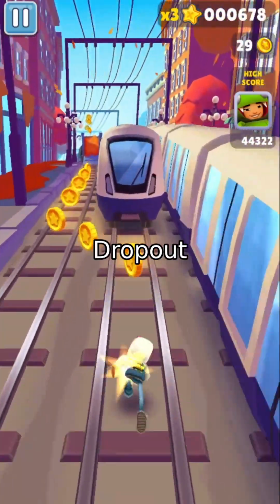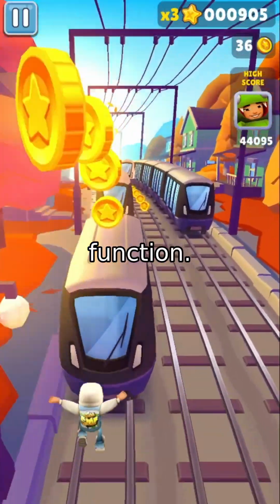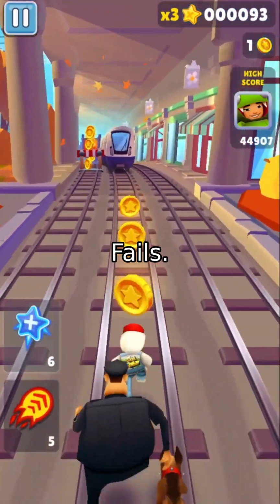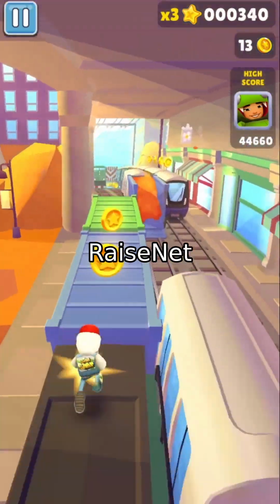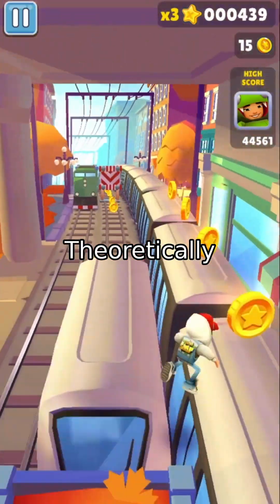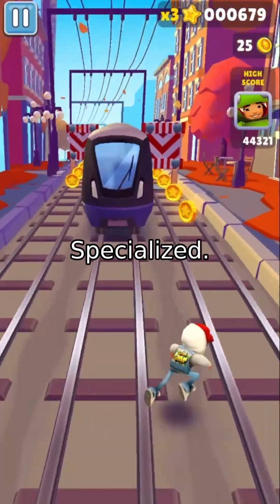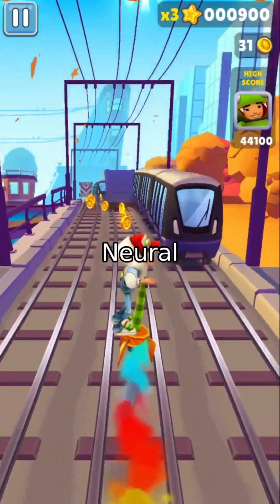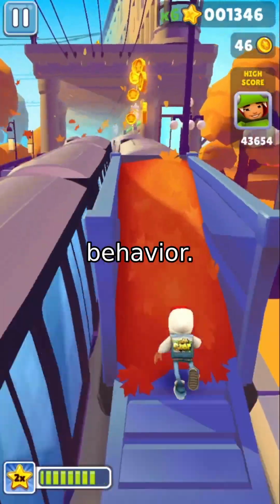This AI Breakthrough Changes Everything (Continuum Dropout Explained)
🚀 **Ready to revolutionize continuous-time AI?** In this video, discover **Continuum Dropout**—the first *theoretically sound, universal* way to apply dropout to Neural Differential Equations (NDEs). No more hacks. No broken dynamics. Just robust regularization + natural uncertainty quantification for Neural ODEs, CDEs, and SDEs.

🔍 **You’ll learn:**
- Why standard dropout fails in continuous time—and how we fix it with *stochastic renewal processes*.
- How to define a true dropout rate $ p $ using renewal theory—no approximations.
- A simple two-parameter system ($ \lambda_1, \lambda_2 $) that controls dropout and switching frequency—robust and easy to use.
- How to get **uncertainty estimates at test time** via Monte Carlo sampling—no Bayesian training needed.
- Real results: +3% on Speech Commands, +1.7% on CIFAR-100, and **perfectly calibrated confidence**.

🔥 **It outperforms jump diffusion, STEER, TA-BN, and neural SDEs—by design.**

Try it with PyTorch, Neural ODEs, or CDEs today.

👍 **Like if you’re building AI for real-world time series.**
💬 **Comment:** What system will you apply this to first?